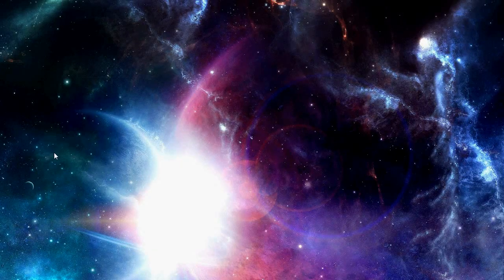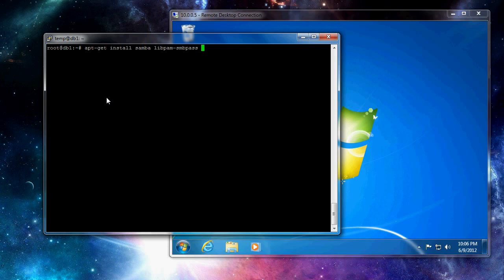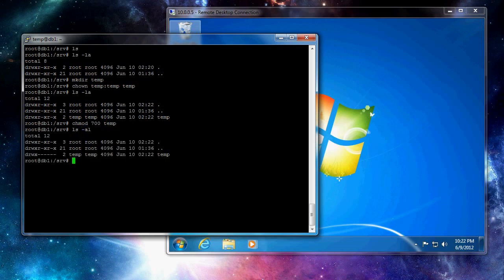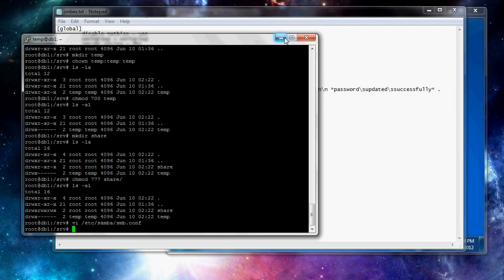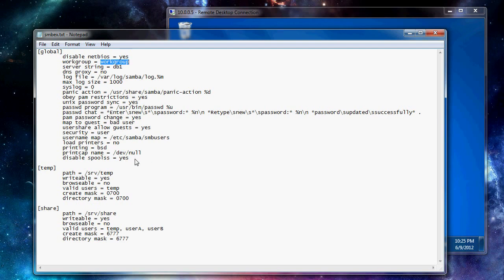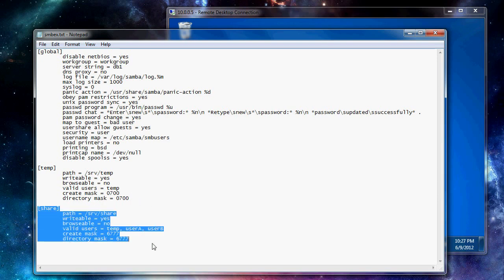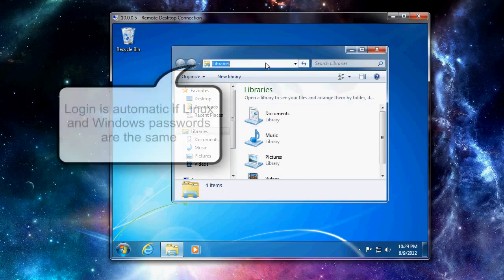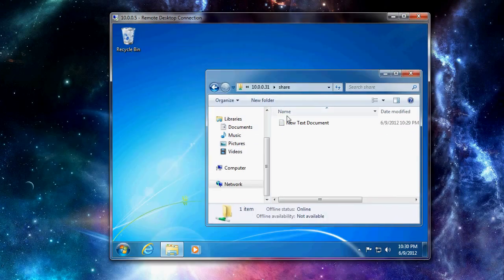Samba file sharing setup in linux @ linux folks